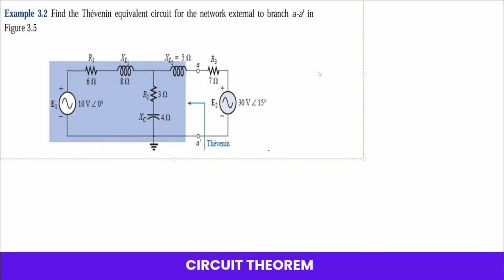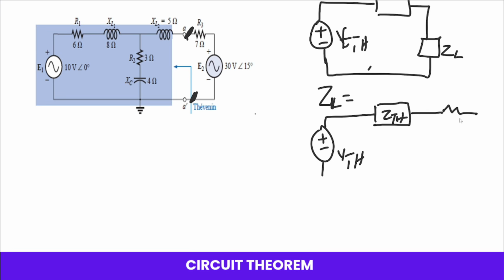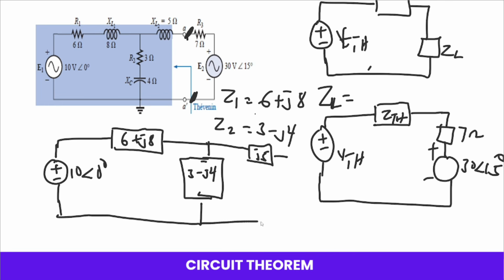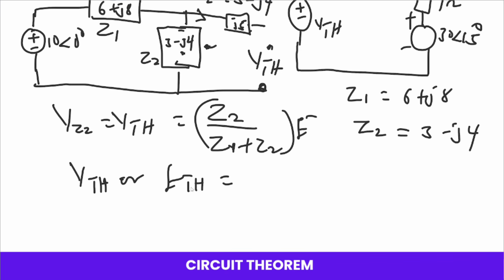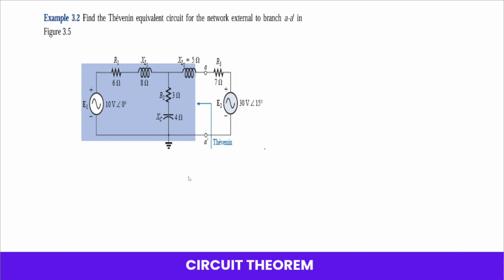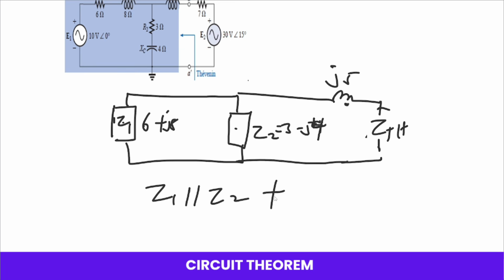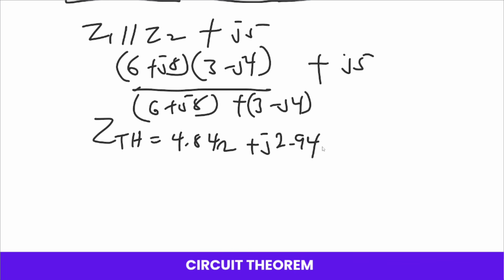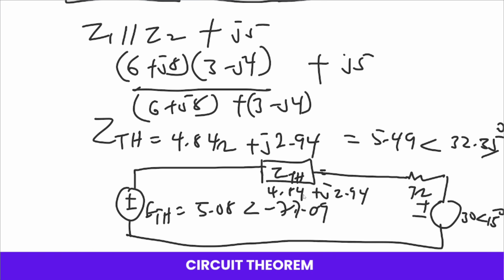🟢 Thevenin’s Theorem Explained | Circuit Analysis Step-by-Step ⚡📘 | Faraday Jr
In this video, we explain Thevenin’s Theorem and how it can be used to simplify complex electrical circuits into a simple equivalent circuit. The concept is explained clearly and supported with circuit analysis techniques and worked examples.

📚 Topics Covered:

Thevenin’s Theorem
Thevenin Equivalent Circuit
Thevenin Voltage
Thevenin Resistance
Circuit Simplification
Electrical Network Theorems
Circuit Analysis
Solved Examples
Step-by-Step Calculations

This tutorial is useful for students studying Electrical Engineering, Electronics, Circuit Analysis, and Network Theory, as well as those preparing for quizzes, assignments, and examinations.